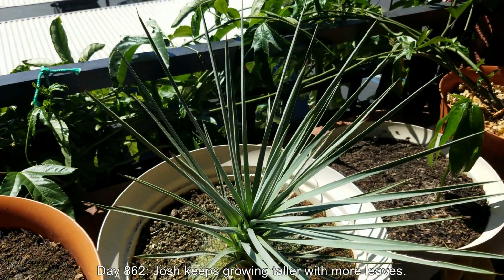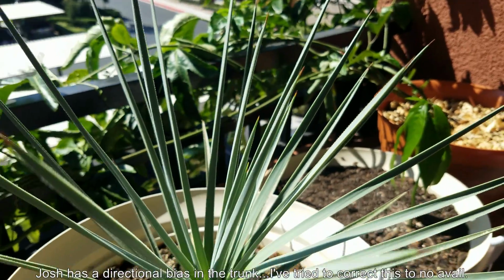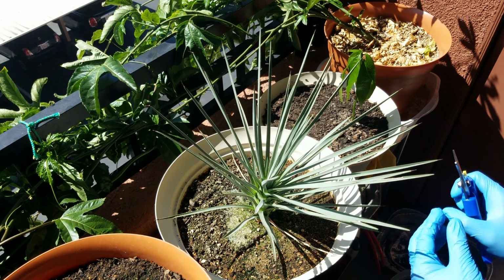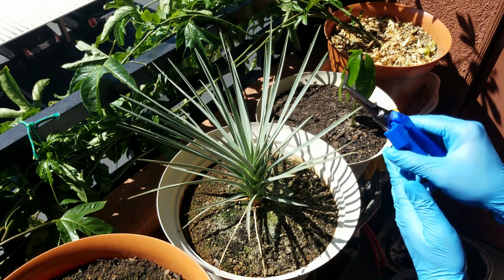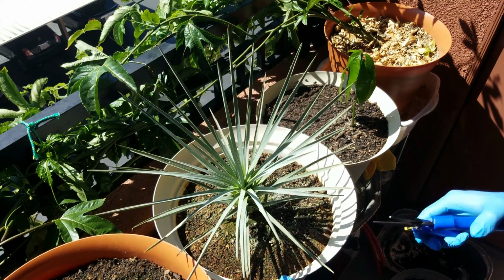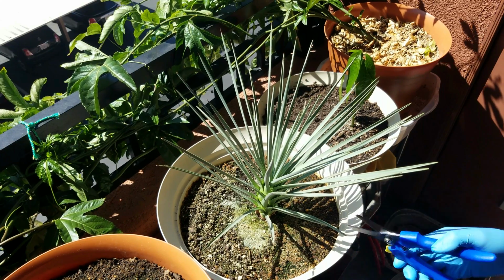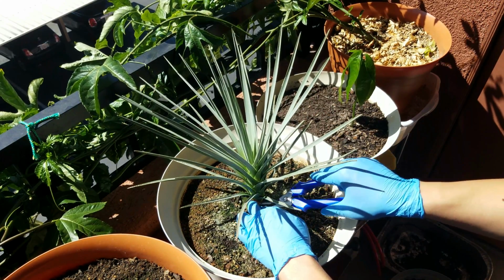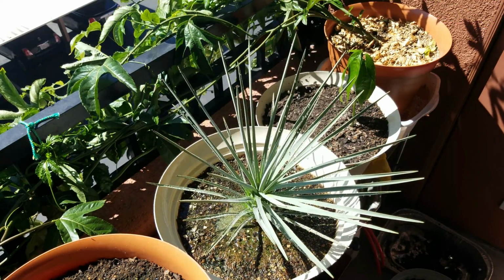Growing Joshua Trees from Seeds, Day 862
I've provided for all of Josh's water and nutrient needs, but cannot provide full sun as a natural environment would. Aside from trimming the nails at the ends of the leaves and doing some cosmetic work all I can do it wait for this Joshua tree to slowly grow bigger...